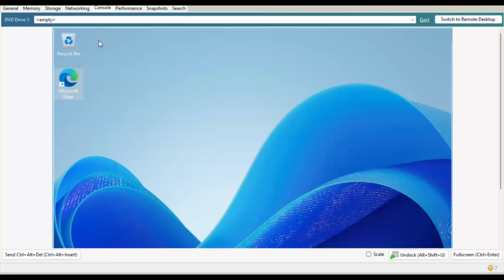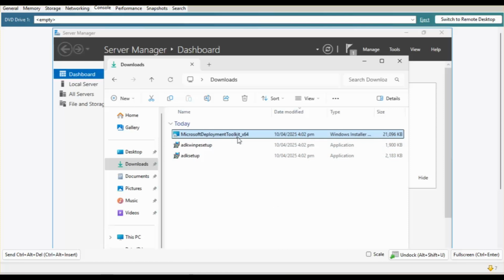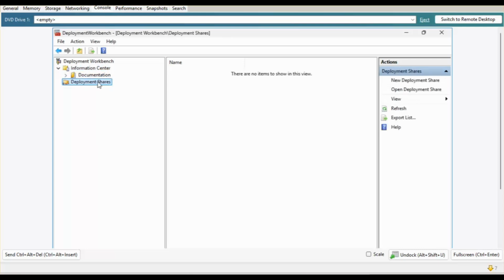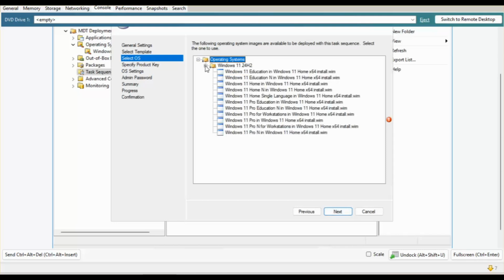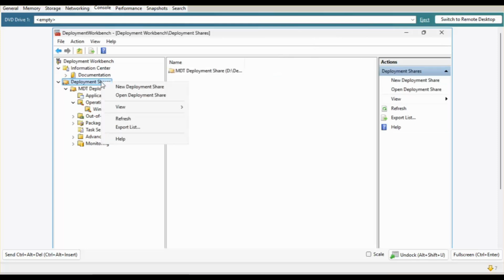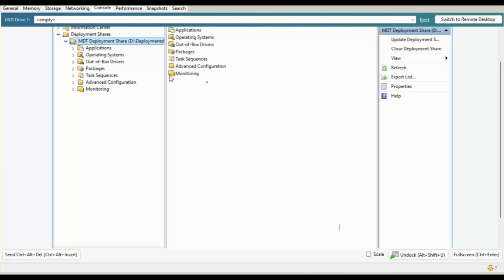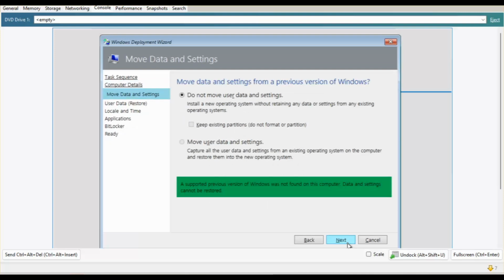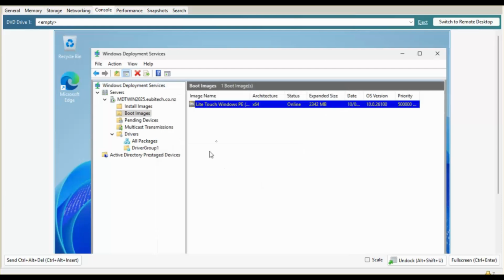Step-by-Step Guide Deploying Windows 11 24H2 with MDT and WDT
Step-by-Step Guide: Deploying Windows 11 24H2 with Microsoft Deployment Toolkit and WDS
Semi-Automated Deployment
This version skips most wizards but still prompts for computer name and Task Sequence:

ini
Copy
Edit
[Settings]
Priority=Default
Properties=MyCustomProperty

[Default]
OSInstall=Y
SkipBDDWelcome=YES
SkipAppsOnUpgrade=YES
SkipCapture=YES
SkipAdminPassword=YES
SkipProductKey=YES
SkipComputerBackup=YES
SkipBitLocker=YES
SkipLocaleSelection=YES
SkipTimeZone=YES
SkipSummary=YES
SkipFinalSummary=YES
TimeZoneName=New Zealand Standard Time

JoinDomain=yourdomain.local
DomainAdmin=Administrator
DomainAdminPassword=YourSecurePassword
MachineObjectOU=

Fully Unattended Example
This skips everything — good for labs, classrooms, or production lines:

ini
Copy
Edit
[Settings]
Priority=Default
Properties=MyCustomProperty

[Default]
OSInstall=Y
SkipBDDWelcome=YES
SkipAppsOnUpgrade=YES
SkipCapture=YES
SkipAdminPassword=YES
SkipProductKey=YES
SkipComputerBackup=YES
SkipBitLocker=YES
SkipLocaleSelection=YES
SkipTimeZone=YES
SkipSummary=YES
SkipFinalSummary=YES

JoinDomain=yourdomain.local
DomainAdmin=Administrator
DomainAdminPassword=YourSecurePassword
MachineObjectOU=OU=Computers,DC=yourdomain,DC=local

SkipUserData=YES
SkipComputerName=YES
ComputerName=WIN11-%SerialNumber%
SkipTaskSequence=YES
TaskSequenceID=W11-24H2
SkipDomainMembership=YES
💡 ComputerName=WIN11-%SerialNumber% creates unique names like WIN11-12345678 based on BIOS serial.